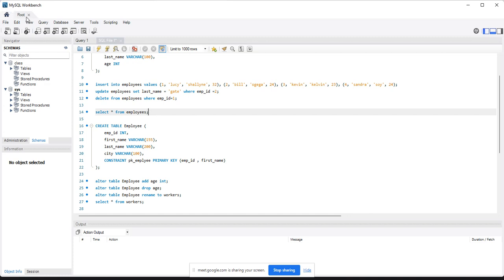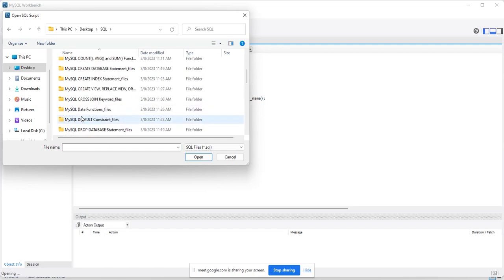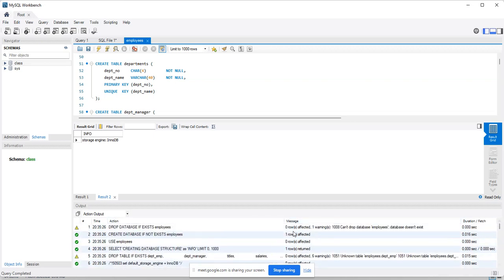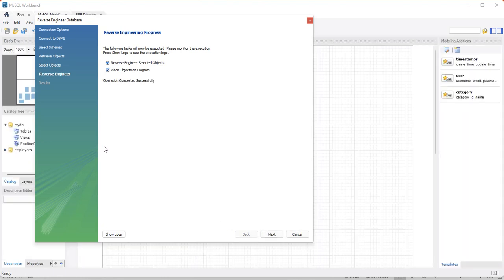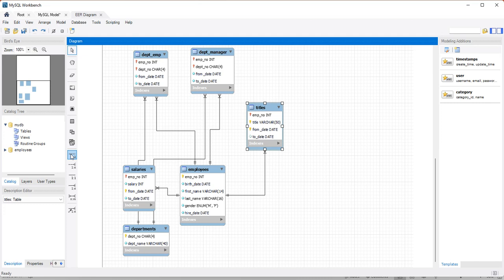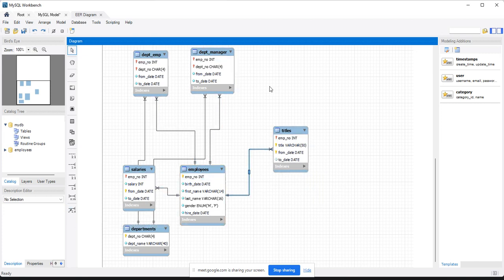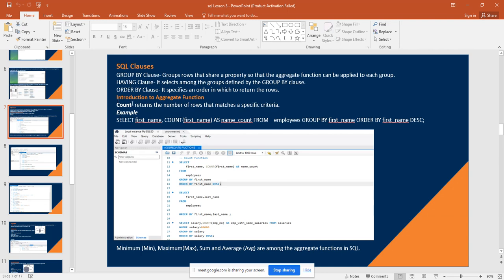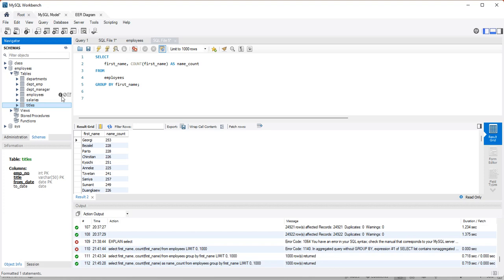Data structure and aggregates